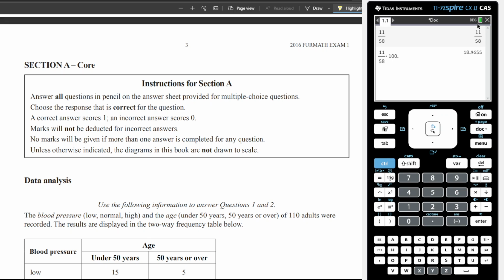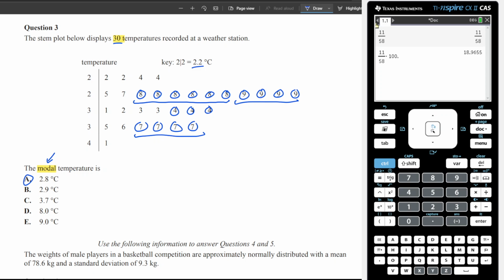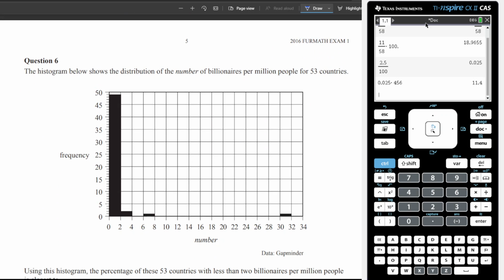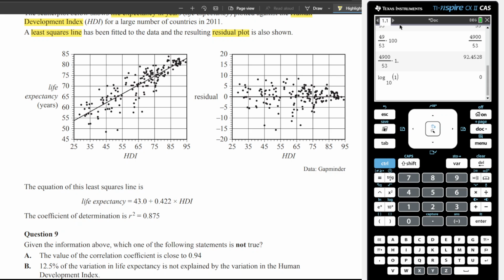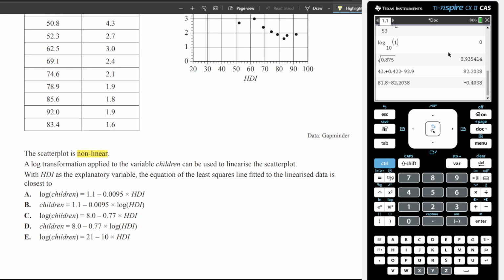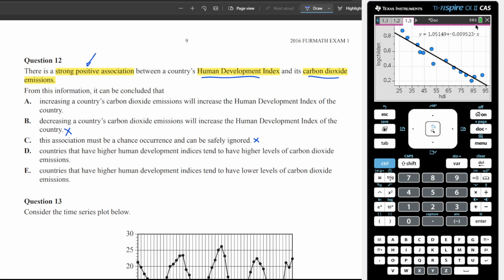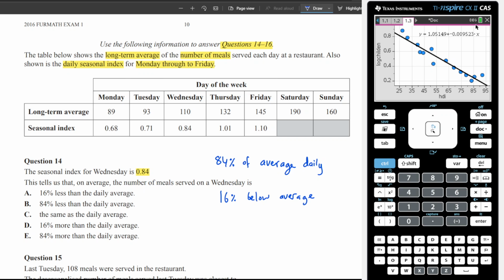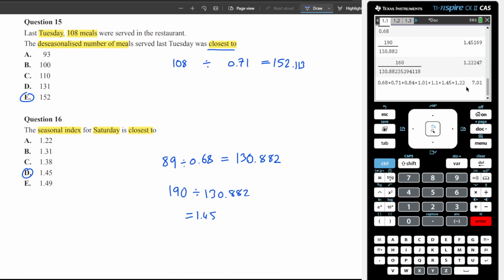2016 VCAA Exam Answers - Data and Statistics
Explanations and answers to the Further Math 2016 Exam 1 - for the Data and Statistics Questions only.